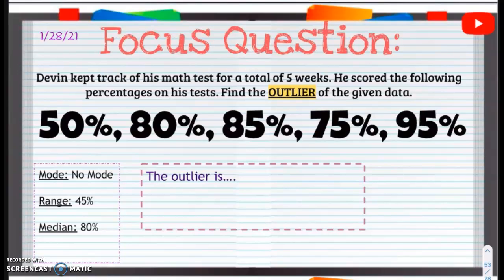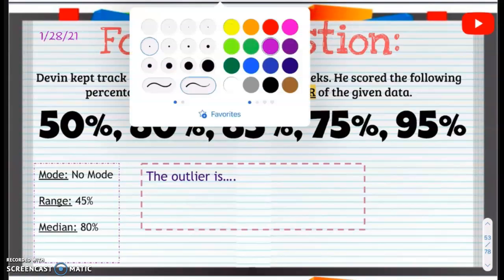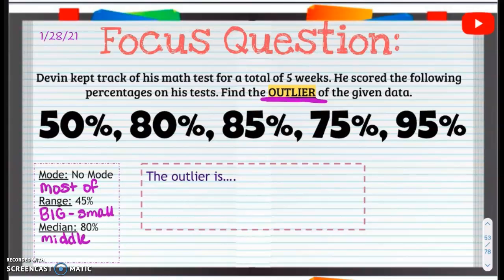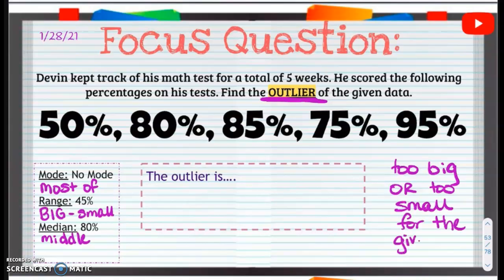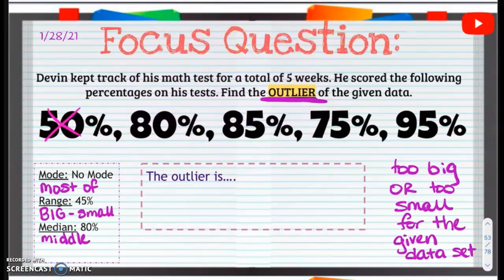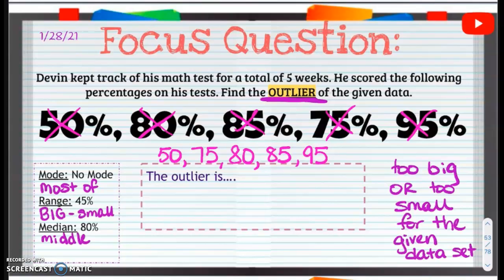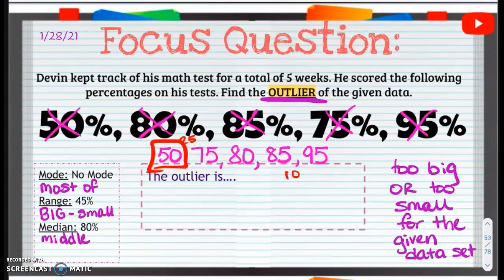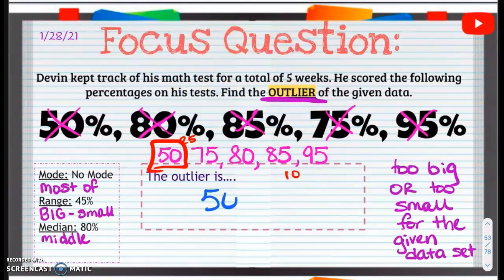1/28/21 Focus Question - Schnaterbeck